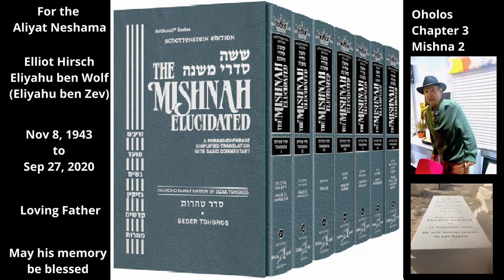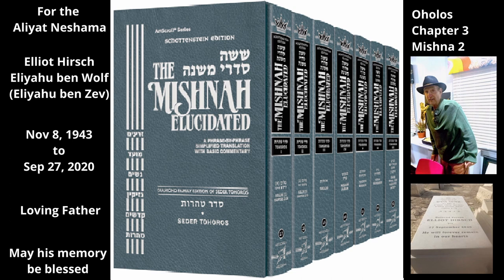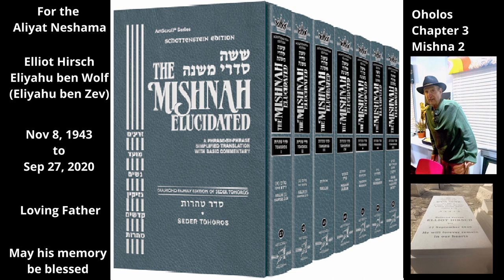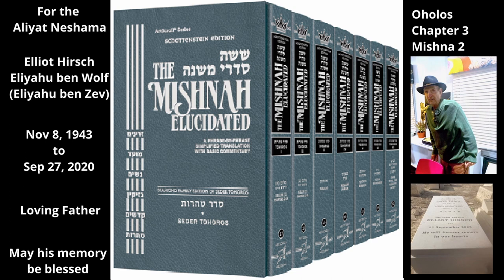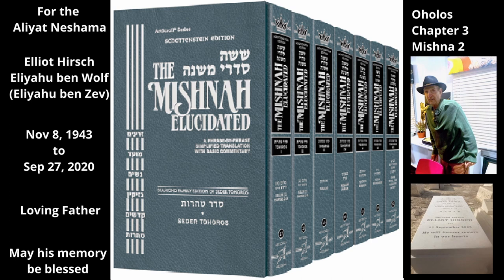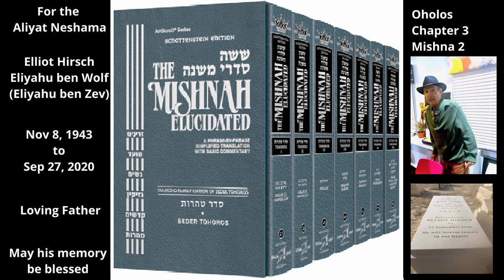Mishna in English. Tractate Oholos: Chapter 3/18; Mishna 2/7